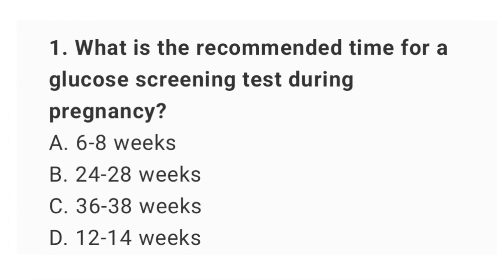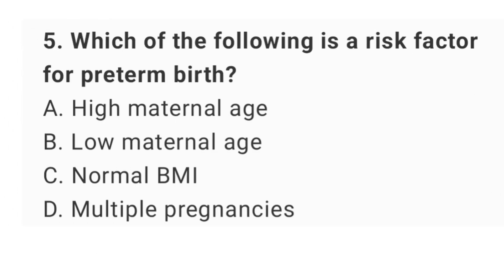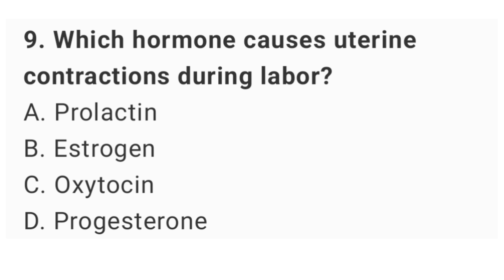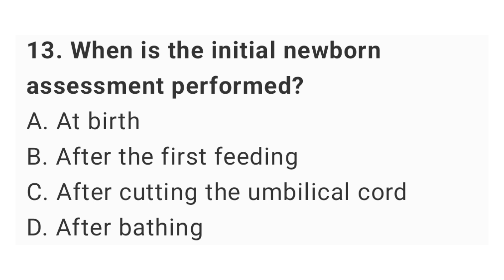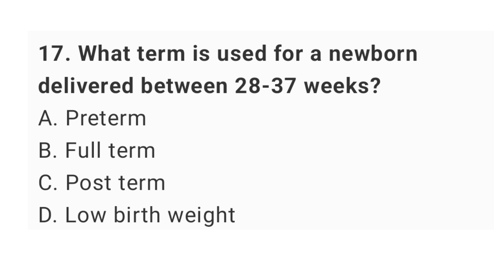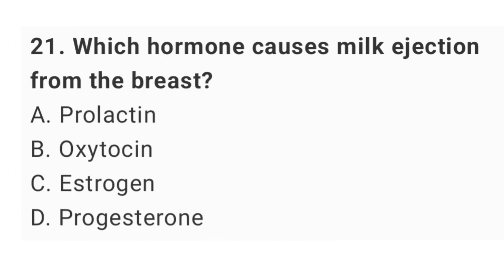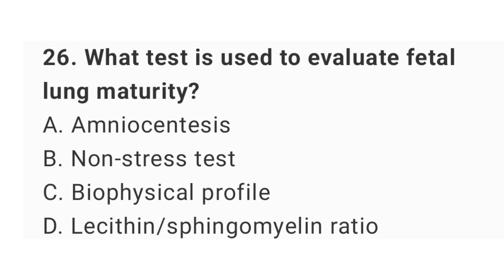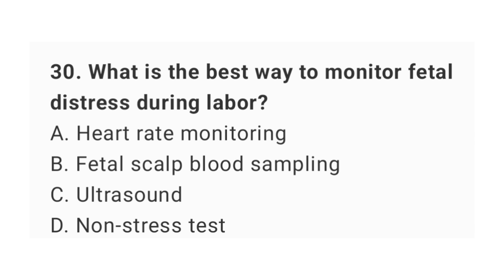RRB staff nurse officer exam 2025 | RRB staff nurse officer exam preparation | Nursing midwifery mcq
Welcome to our RRB Staff Nurse Officer Exam preparation series! This video is specially designed to help you ace your RRB Staff Nurse Officer Exam with a focus on Midwifery MCQs and critical topics that are key to passing with flying colors. We have curated a fresh set of RRB Staff Nurse Officer Exam MCQs, Midwifery Questions, and vital Nursing MCQs that will challenge and sharpen your knowledge.

This video covers everything you need to know, from pregnancy care and newborn health to nursing practices and midwifery procedures, ensuring you’re fully prepared. Our expert-designed MCQs are structured to improve your exam strategy and boost your confidence.

🔹 Get access to quality RRB nursing MCQs
🔹 Focus on midwifery and neonatal care
🔹 Learn with detailed explanations for each question
🔹 Perfect for RRB Staff Nurse Officer aspirants
🔹 Prepare for all RRB exams with practical insights

Ensure your success by taking a step closer to mastering the RRB Nurse Officer Exam with comprehensive MCQs that give you the real exam feel.